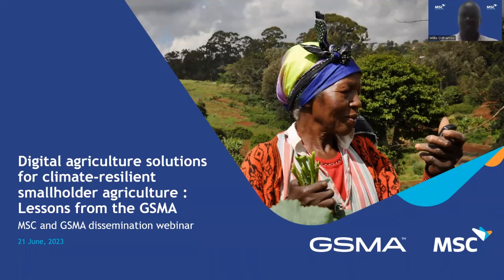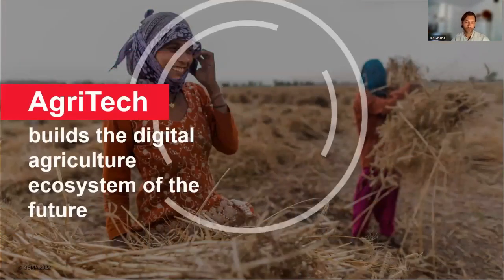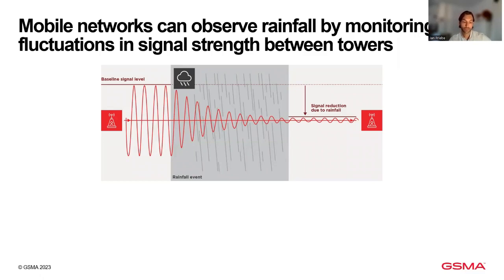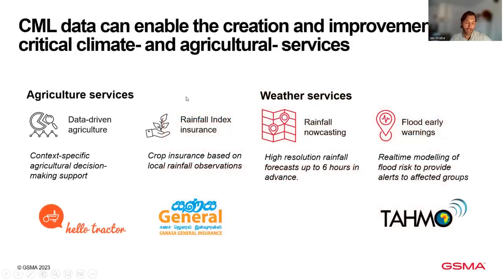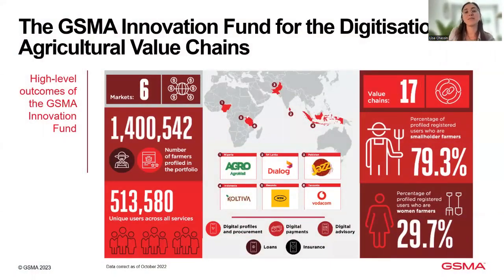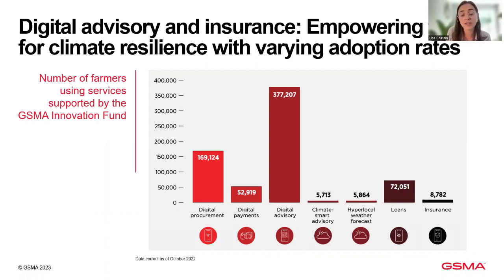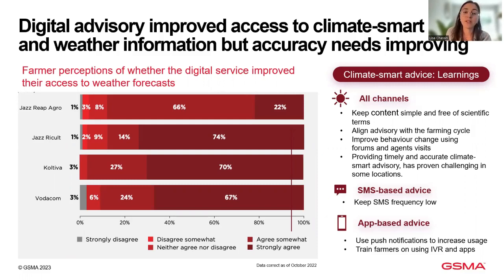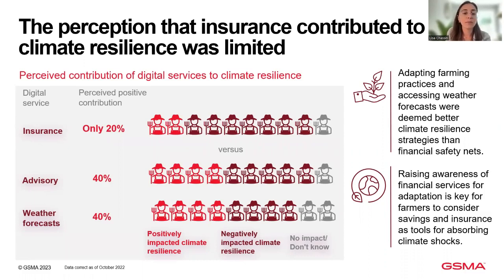Digital agriculture solutions for climate-resilient smallholder agriculture: Lessons from the GSMA.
MicroSave Consulting (MSC) is a boutique consulting firm that has, for 25  years, pushed the world towards meaningful financial, social, and economic inclusion. With over 200 staff of different nationalities and varied expertise, we are proud to be working in over 68 developing countries. We partner with participants in financial services, enterprise, agriculture and health ecosystems to achieve sustainable performance improvements and unlock enduring value. Our clients include governments, donors, private sector corporations, and local businesses. We can help you seize the digital opportunity, address the mass market, and future-proof your operations.